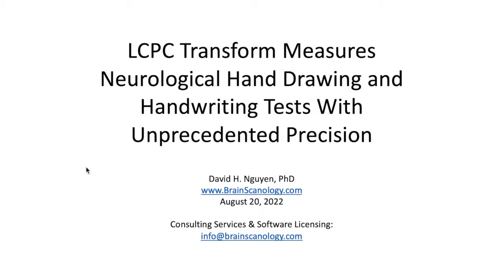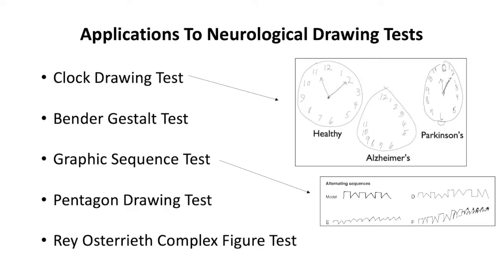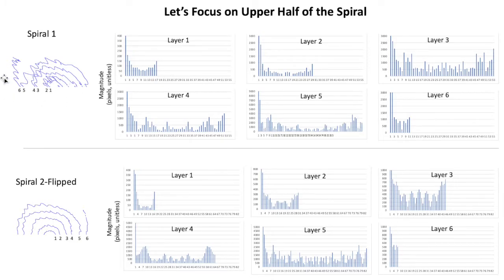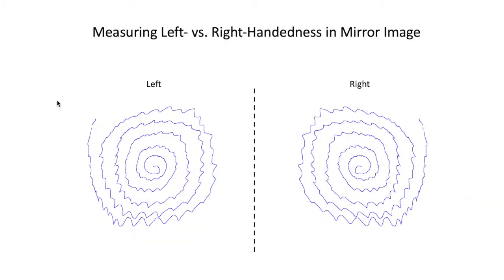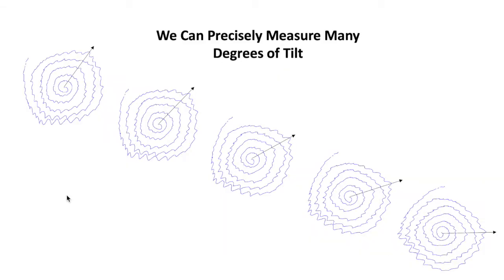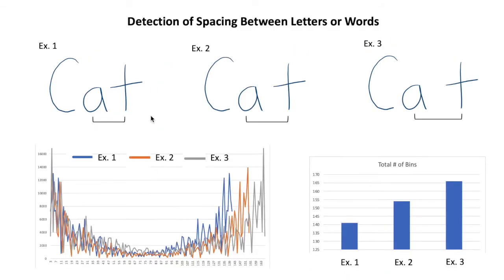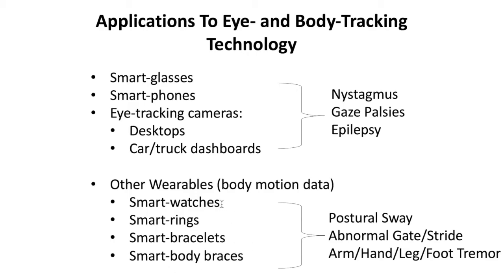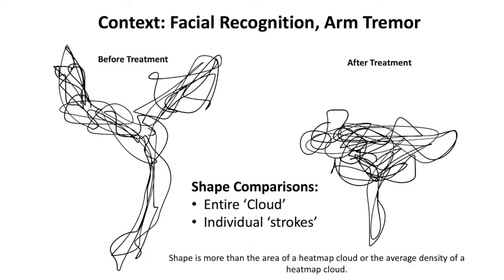LCPC Transform on Hand Drawing and Handwriting Tests